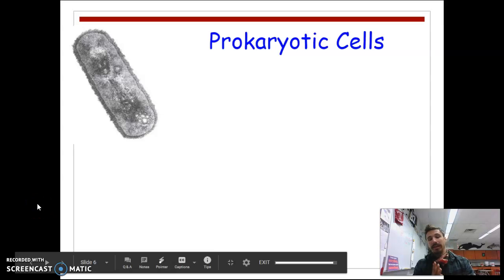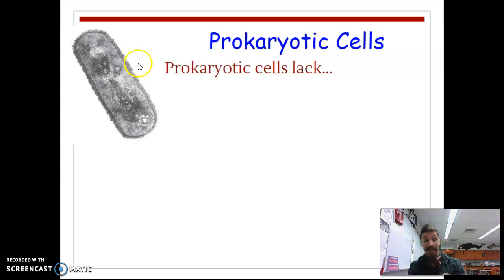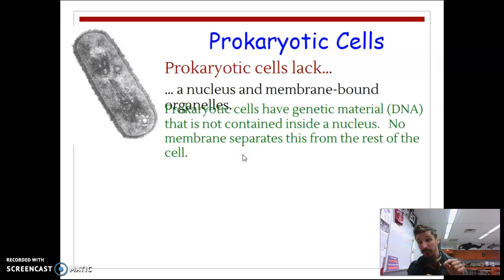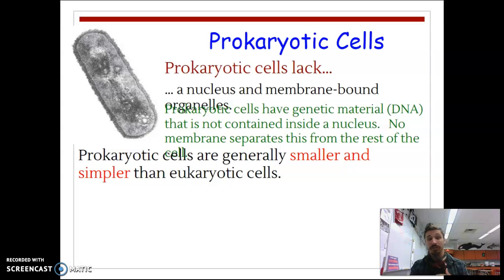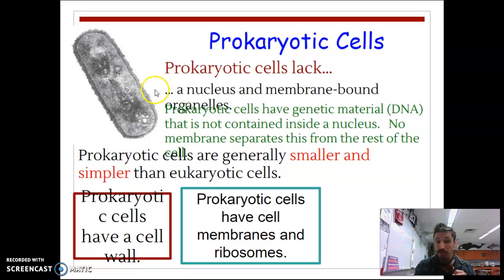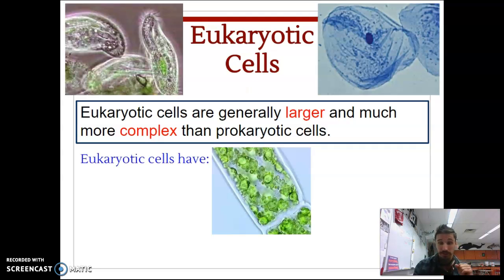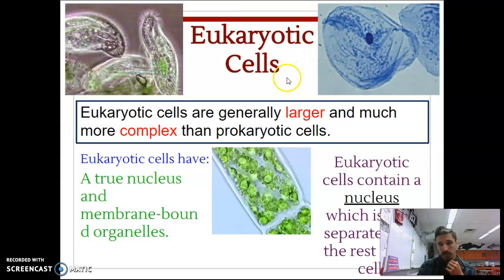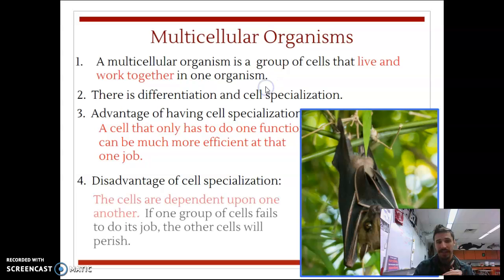The Cell Part 2